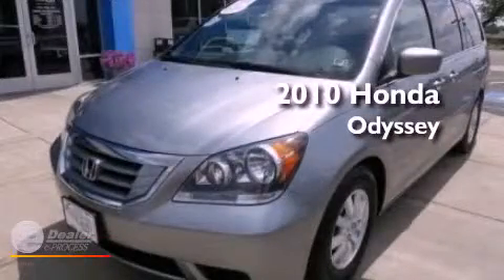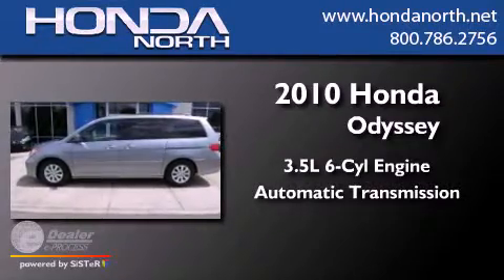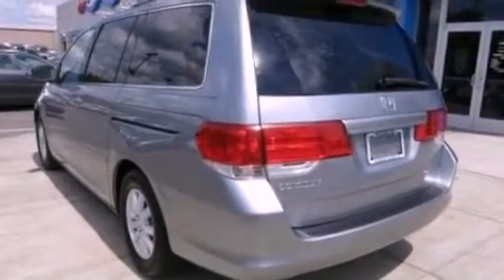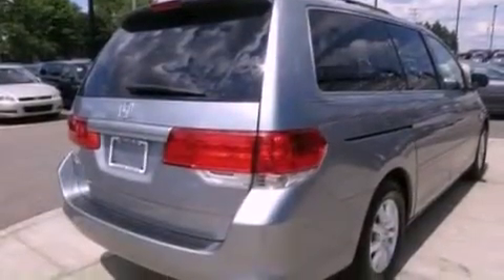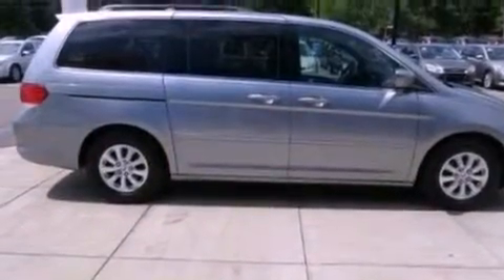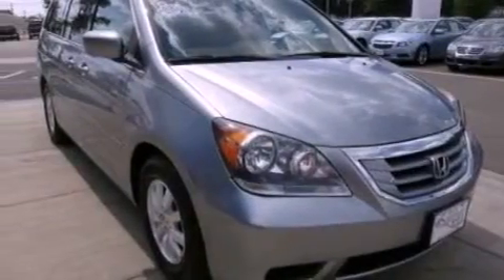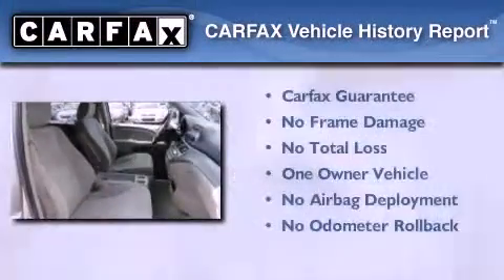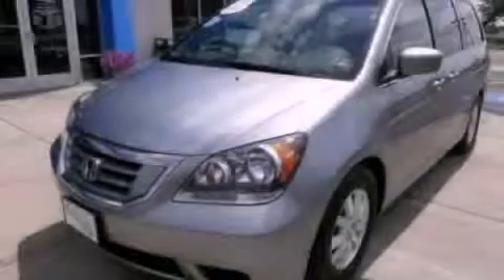Used 2010 Honda Odyssey Butler PA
Year : 2010
 Make : Honda
 Model : Odyssey
 Engine : 3.5L V6
 Trans . : Automatic
 Exterior : Gray
 Miles : 29,523
 Interior : Gray